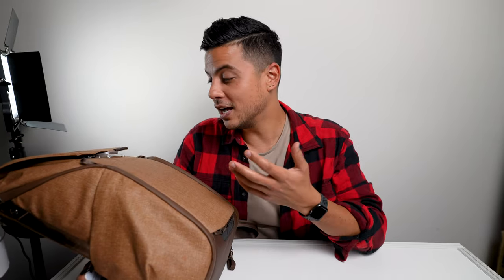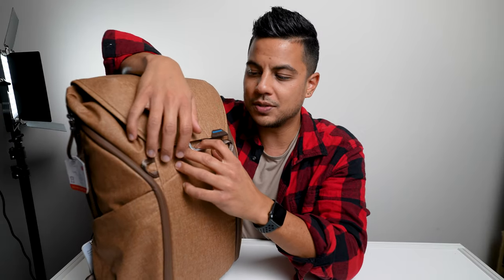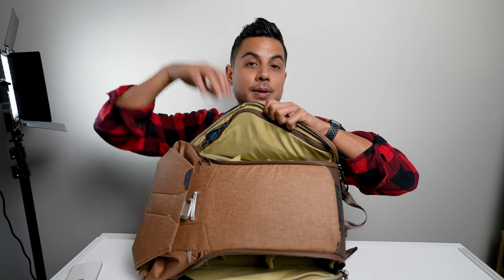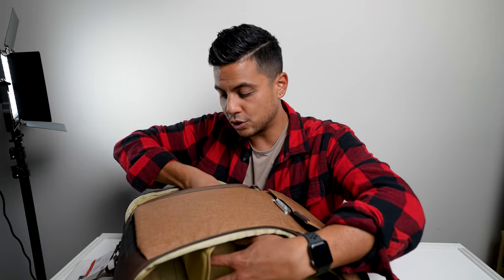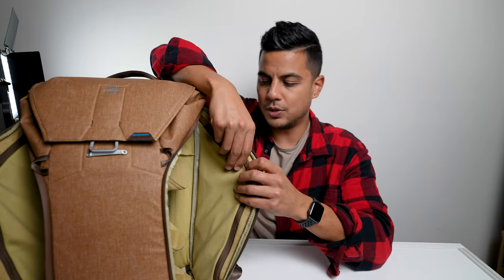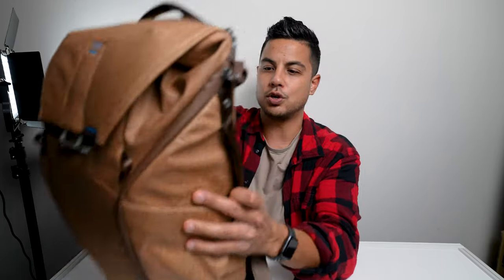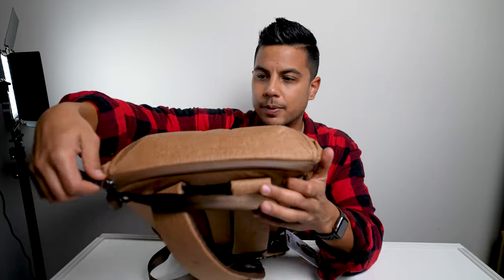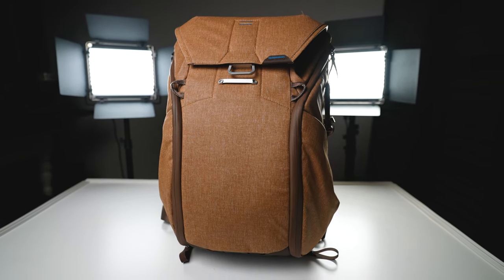Best Photography EDC Backpack! Peak Design Everyday Backpack Review. (2022)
Unboxing and review of the Peak Design Everyday Backpack in 20L. I take a look at all the intricate details of the bag, the features, the design wins and flaws. If you're looking for an everyday backpack, photography bag, or travel bag, this is a video for you. Before you make a decision on your next photo bag, watch this video and let me know what you think.

Peak Design Everyday Backpack 20L
Peak Design Everyday Backpack V1

Gear I Use:
Sony A7Siii
Dji Osmo Action
Dji Mini 2
Mic Used: Movo VXR10
Sony 50mm F1.4
Sony 35mm F1.4 (My favorite lens ever!)
Tamron 17-27 F2.8 (Best Wide Angle for the money)
Tamron 27-75mm F2.8 (An Amazing Zoom for the money!)
Sony 70-200mm G-Master F2.8 (The best zoom on the market)
Sony 85mm F1.8
Sony 85mm F1.4 (A better 85mm but quite expensive)
Sony A7III (Best Full Frame for the money right now)
Sony A7RIII (A great Full Frame Camera for photography)
Sony 35mm F1.4
Powerdewise Lav Mic
Zhiyun Weebill Lab